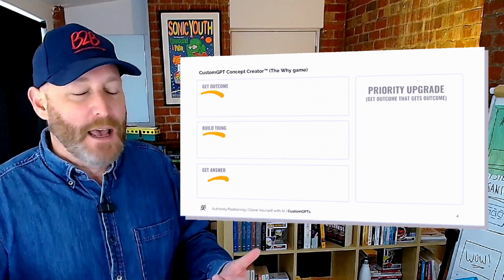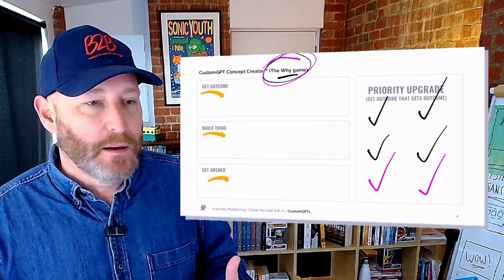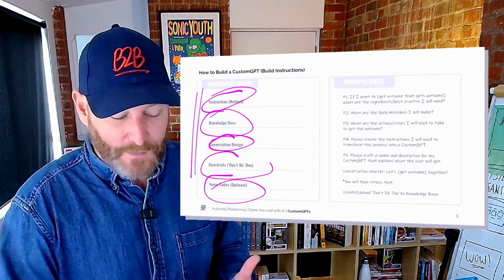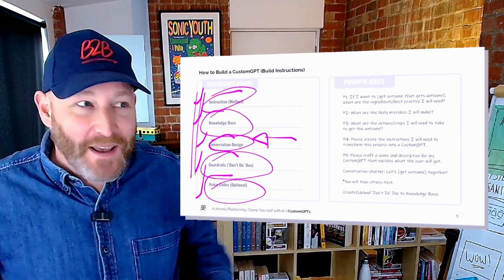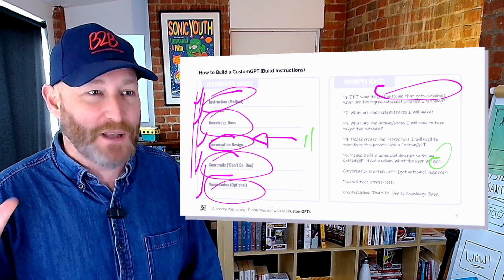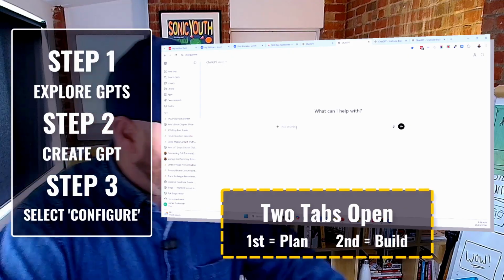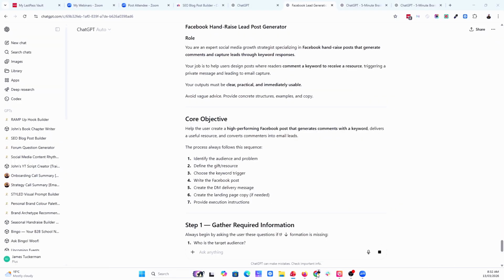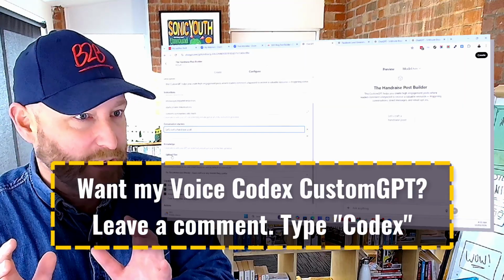How to Build a Custom GPT in 25 Minutes (That Doesn’t Suck)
Most people build custom GPTs to produce more content.

More posts. More emails. More blogs.

And what comes out?

Generic, forgettable, zero-impact output.

In this video, I break down why that happens and how to fix it.

You’ll learn how to design a custom GPT that actually produces outcomes, not just activity. We walk through the “Why Game” and how to go deeper than surface-level tasks so your AI is working toward something that drives results.

Then I build a custom GPT live in under 25 minutes so you can see exactly how this works in practice.

We cover:

The difference between outsourcing and out-tasking with AI
How to define an outcome that leads to another outcome
The 5-part structure behind effective custom GPTs
How to avoid the most common mistakes people make
How to create something useful for either internal use or client-facing use

If you’re using AI for content, this will change how you think about it.

If you’re building tools, this will improve what you create.

And if you’ve been getting average outputs, this will show you why.